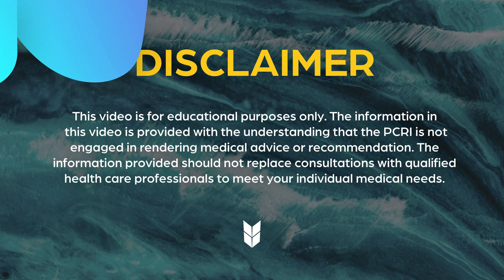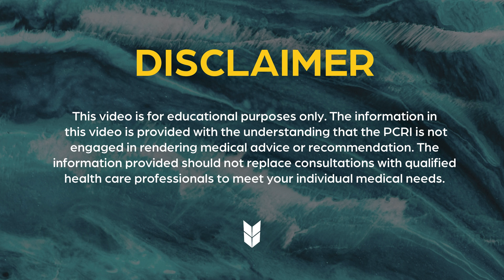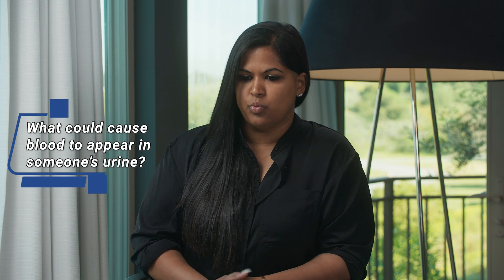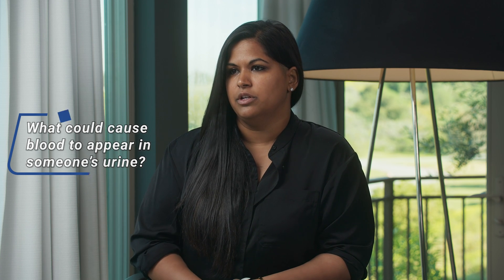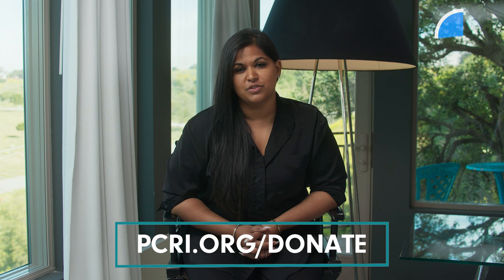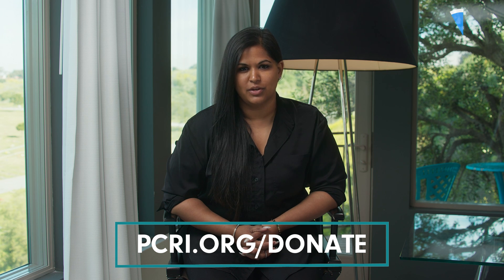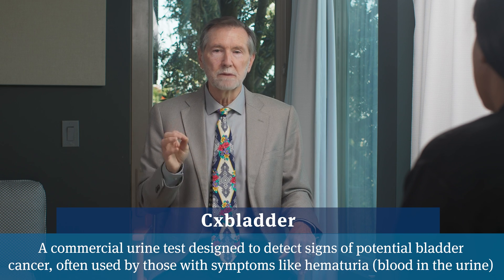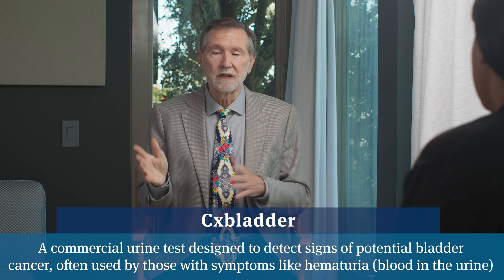What Does Blood In The Urine Mean? | Prostate Expert, Mark Scholz, MD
0:15  What could cause blood to appear in someone's urine?
2:51  Can BPH ever cause blood to appear in the urine?
4:50  What is the procedure of getting a cystoscopy like?
5:47  How easily accessible is Cxbladder? Its out covered by insurance?
6:12  How likely is cancer as a potential cause for blood in the urine?
7:00  How medically urgent is blood in the urine as a symptom?
7:41  What is the prognosis usually like for someone with bladder cancer?
9:19  Alex's conclusions
10:23  If you would like more information